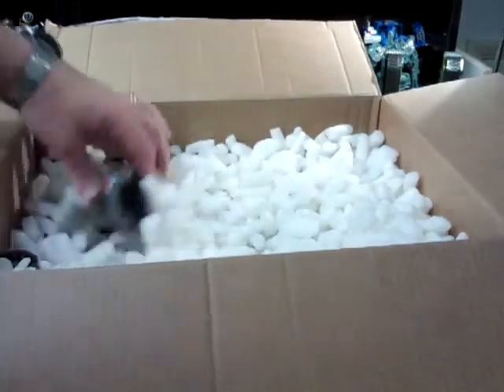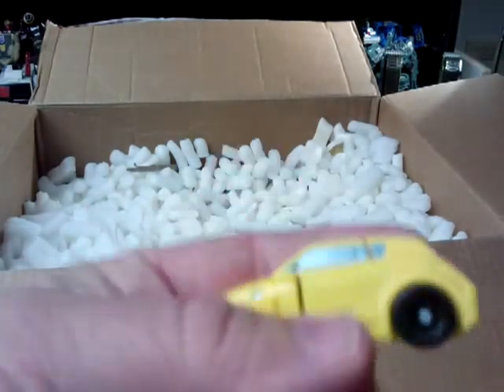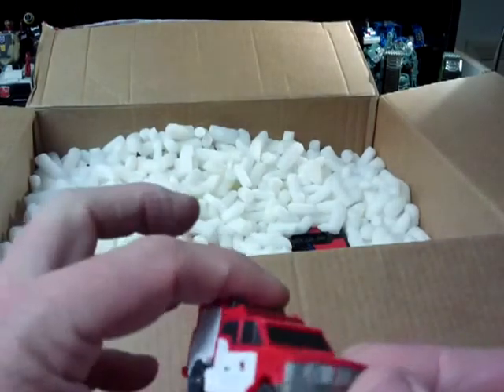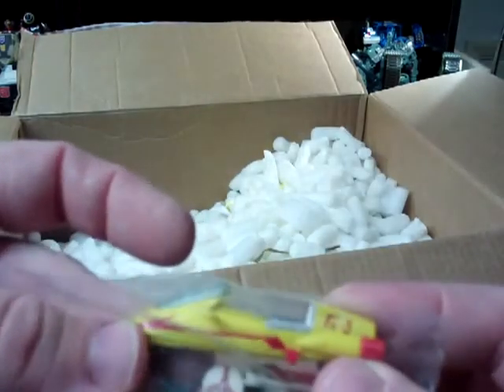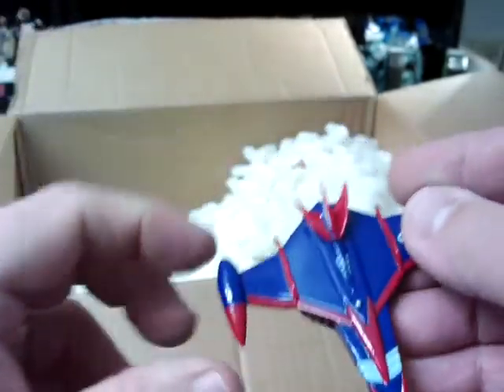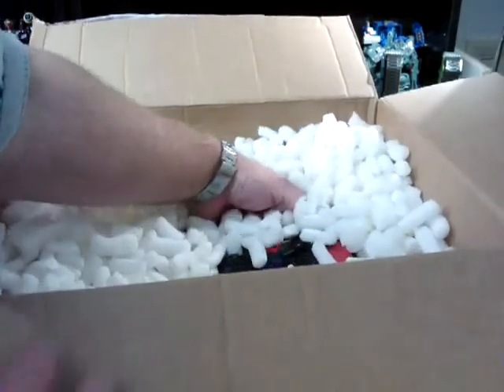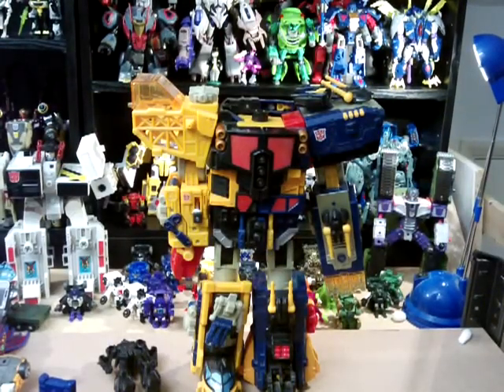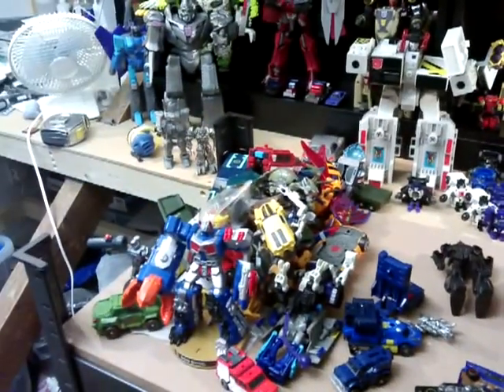Huge Trade Box From Black Rabbit 3333 Part 2